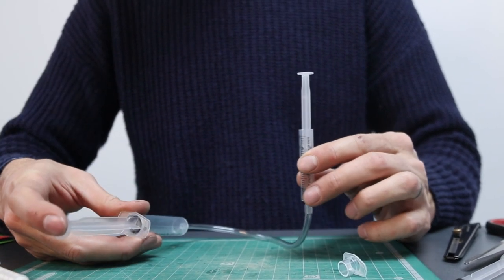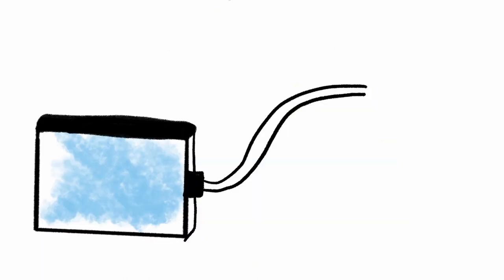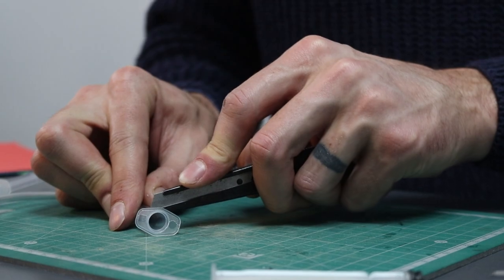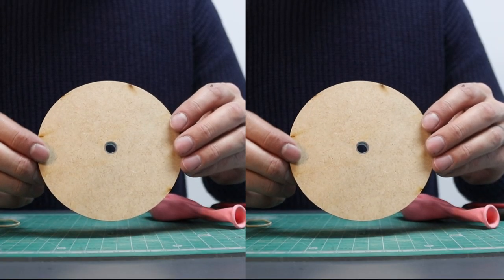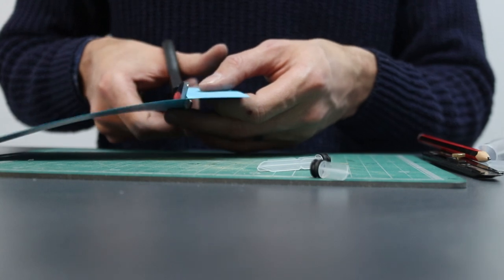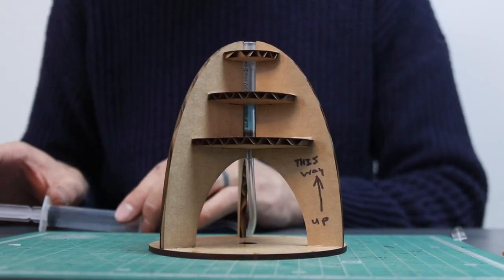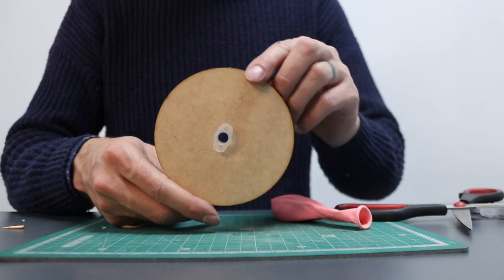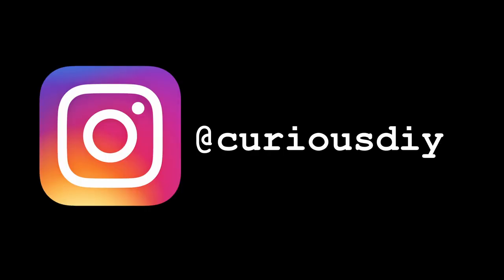CuriousDIY Project Kit - Rockets & Flight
This is the tutorial for our ROCKET LAUNCHER technology kit!

Flight and the laws governing the science of aerodynamics has held a fascination for human beings since they first looked up at the birds in the sky with wonder and no small measure of envy. Although simpler (and a lot cheaper) than Elon Musk’s projects, everyone must start somewhere, and both the rocket launcher and hovercraft are a good place to do so.

If you'd like to buy this kit you can

Stay Curious ¿

Filmed and Edited by: Cheylin Rose